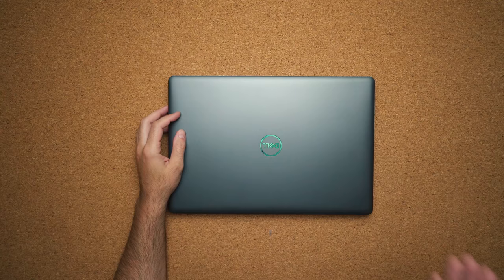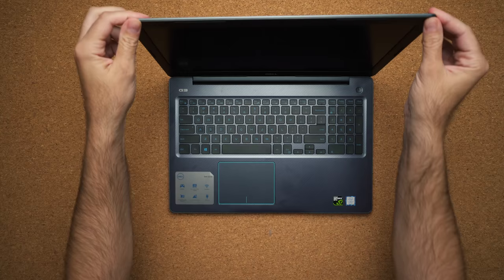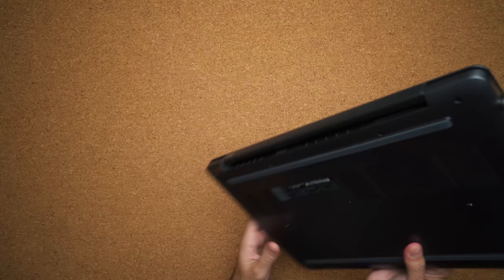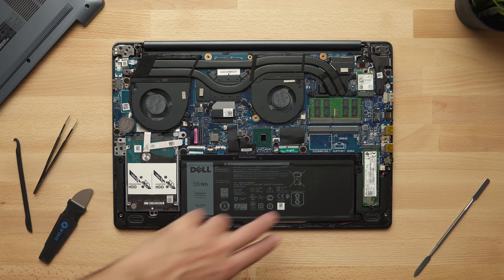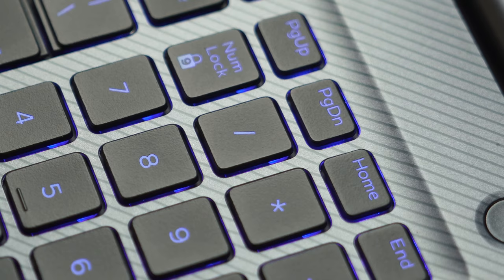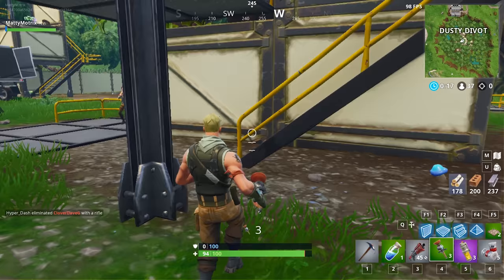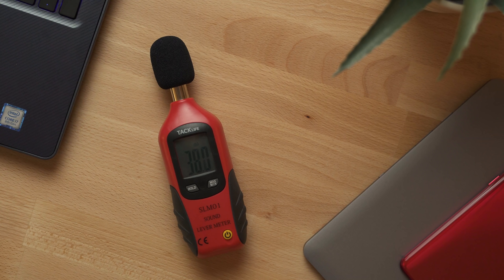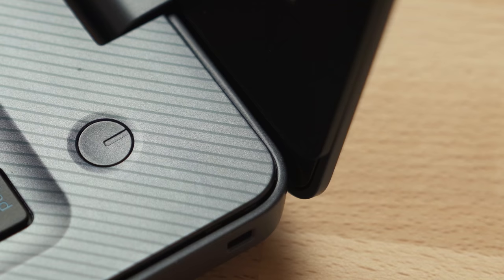DELL G3 15 Review - Great Gaming Performance for $900!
Dell G3 15 Gaming laptop is an affordable budget gaming notebook that offers great performance using a gtx 1050ti for a reasonable price.

Dell G3